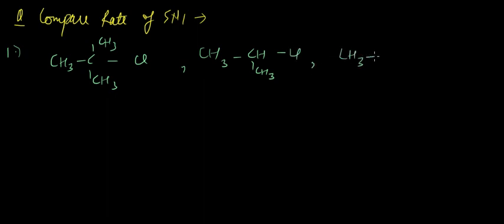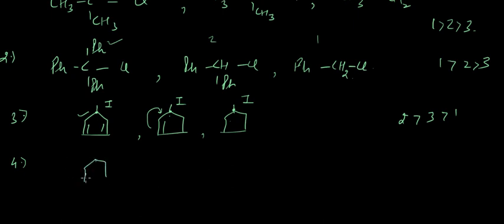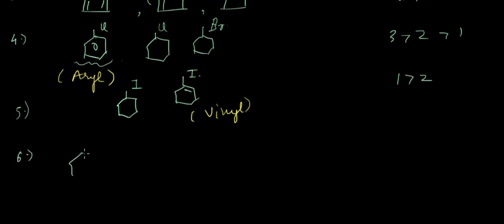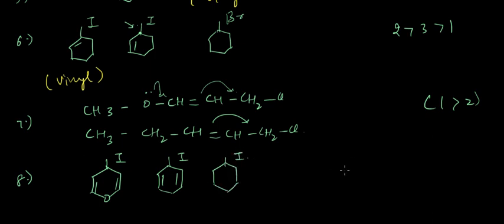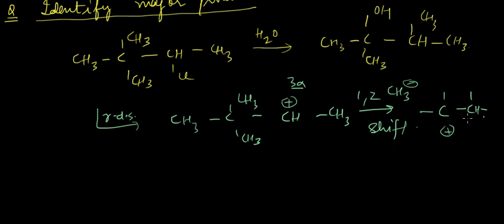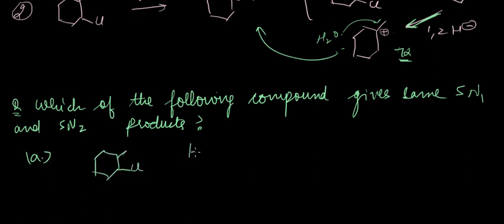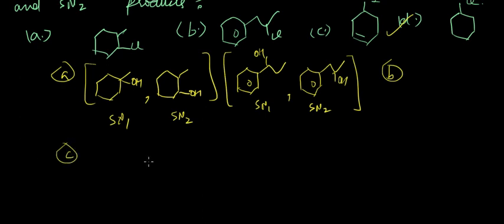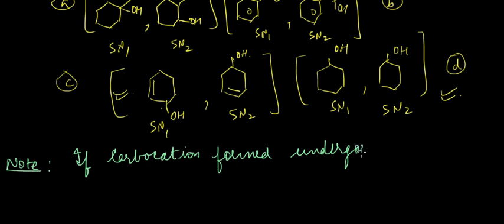156. Practice on SN1 Reaction